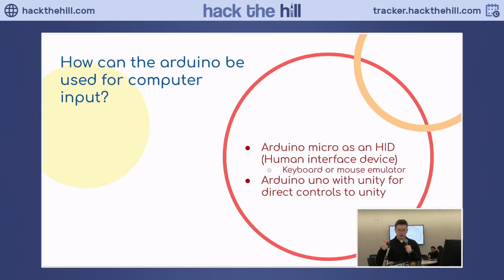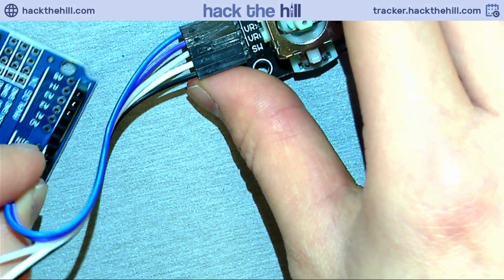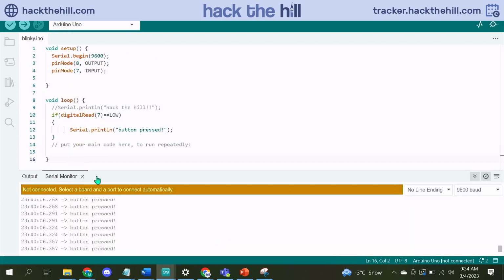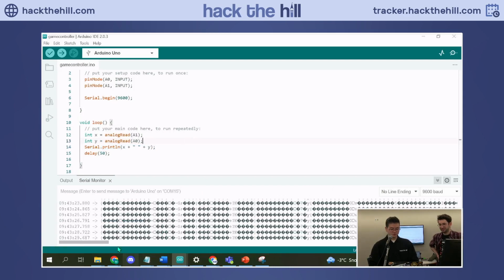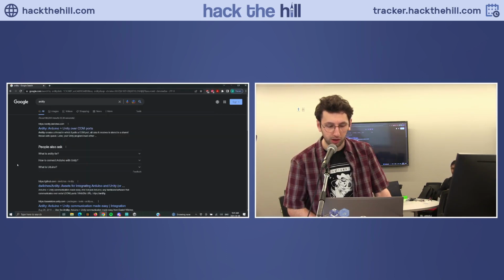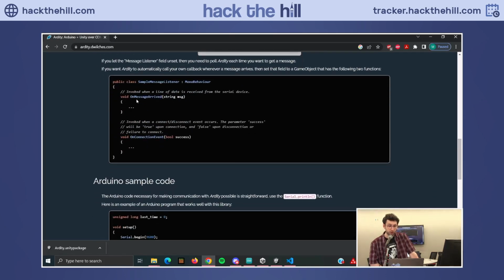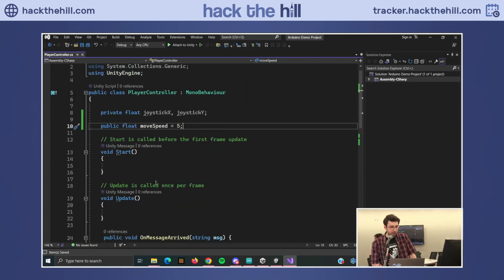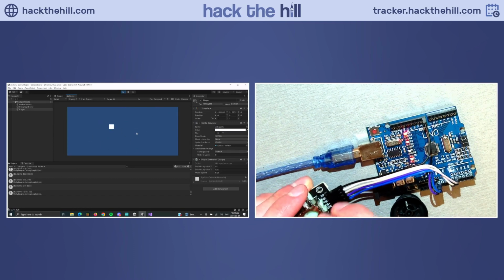Workshop 3 - Game Controller | Hack the Hill 2023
Make a custom controller for your game! Learn how to use Arduino and Unity to add unique user input to your game with a custom game controller!